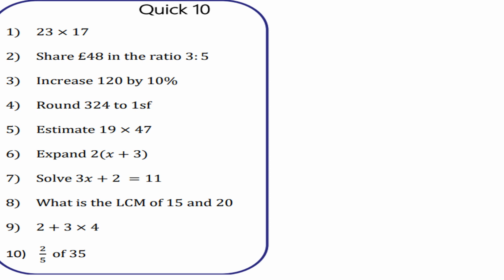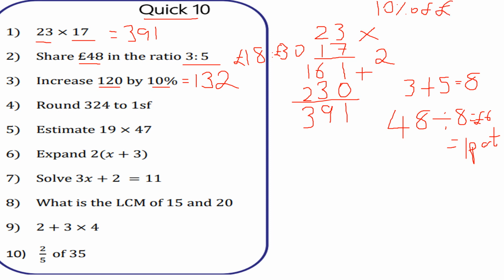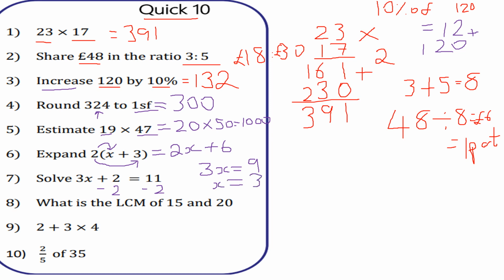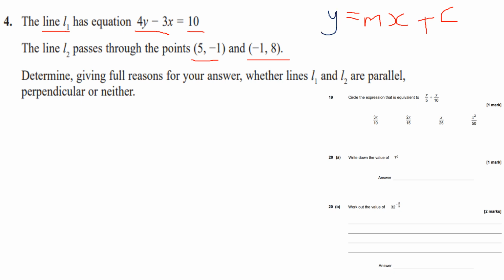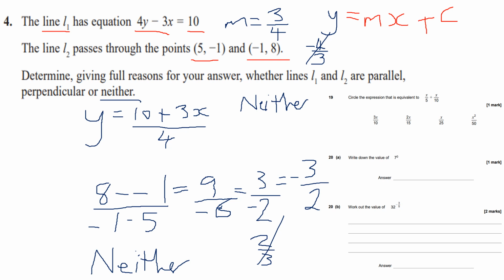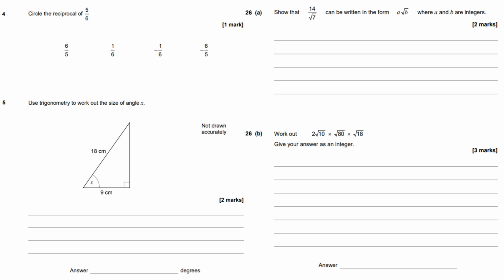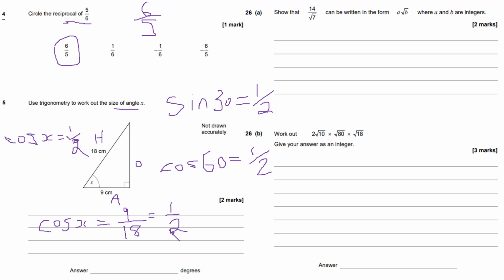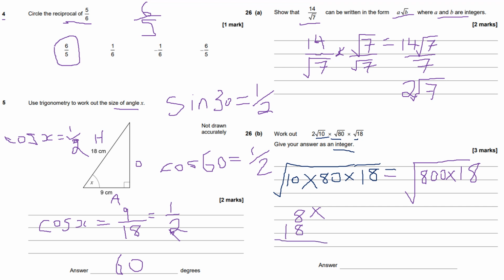GCSE Maths exam questions GCSE 9-1 Maths